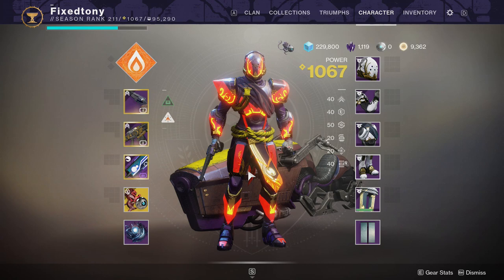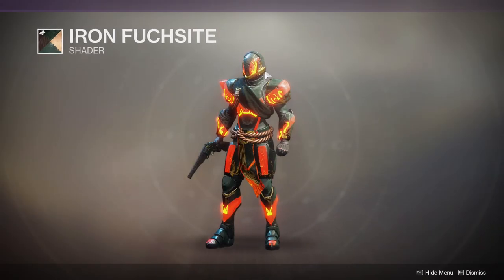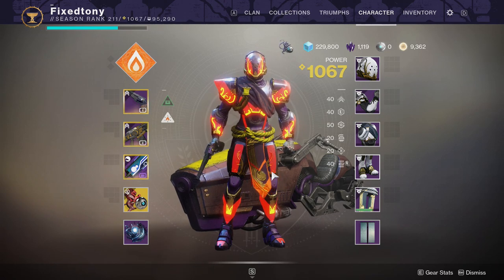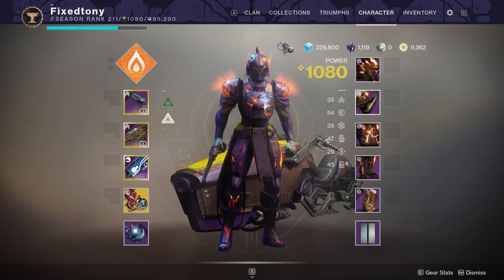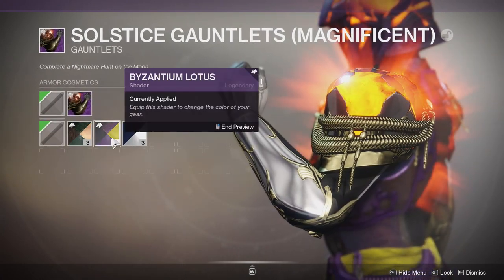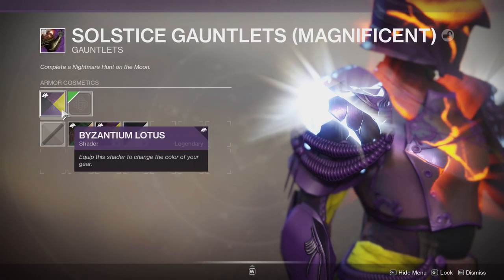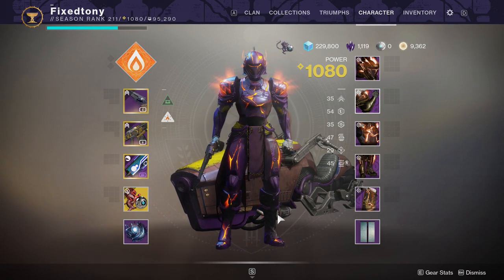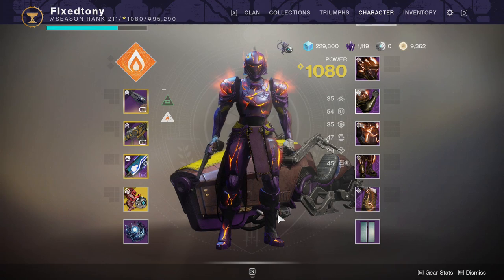Titan Solstice Armor Review | Destiny 2: Season of The Arrivals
In this video I showcase the solstice armor and its ornament but I also show you the solstice armor of previous solstice years as well. Let me know what you guy's think of the armor in the comments below!